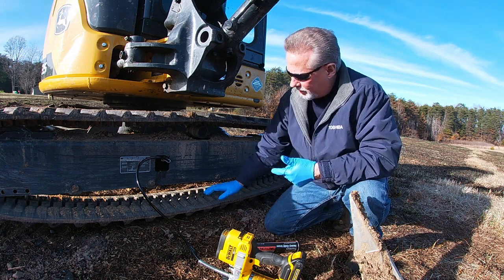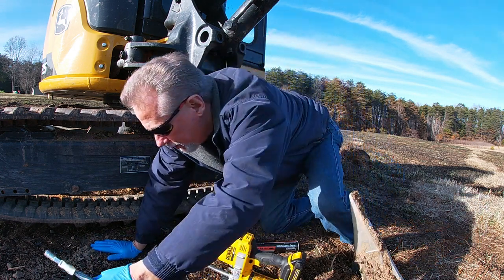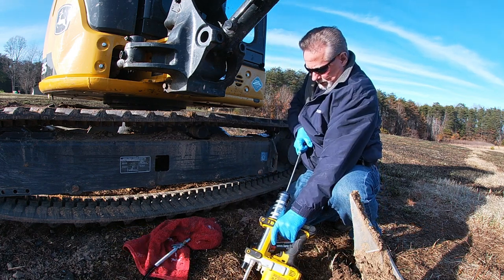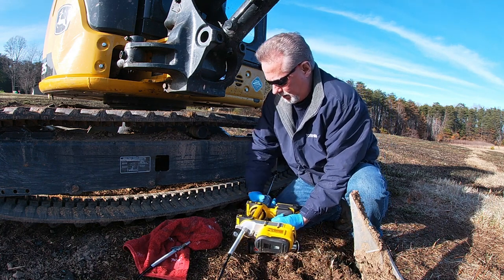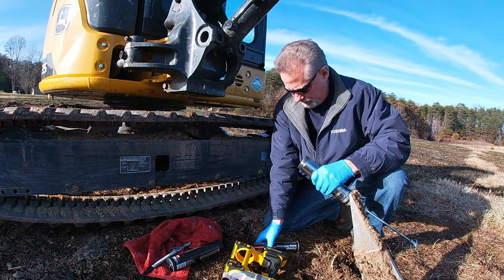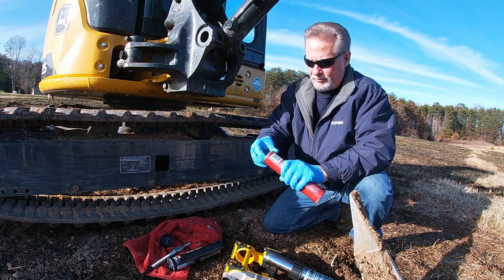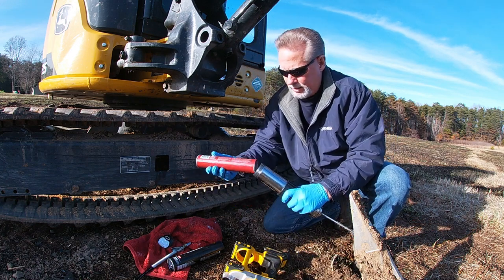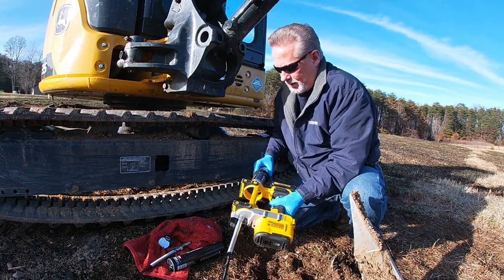GREASE GUN CANISTER QUICK CHANGE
How to change grease canister in DeWalt Grease Gun.